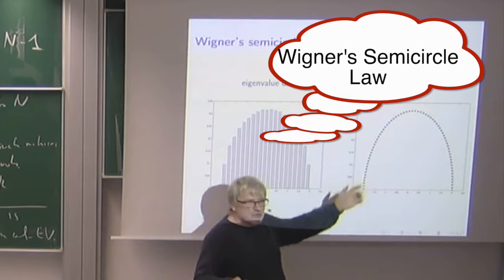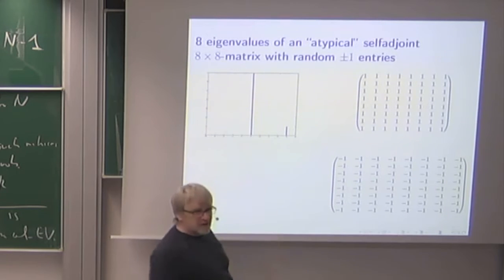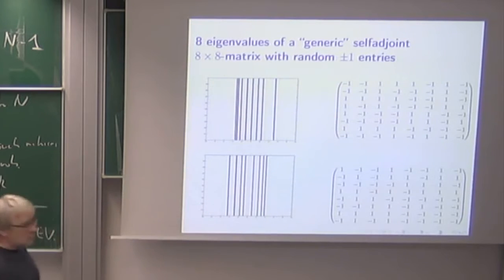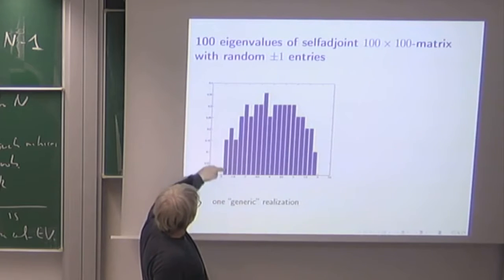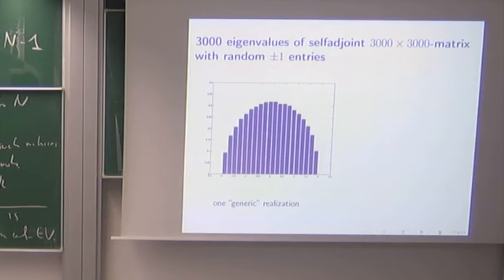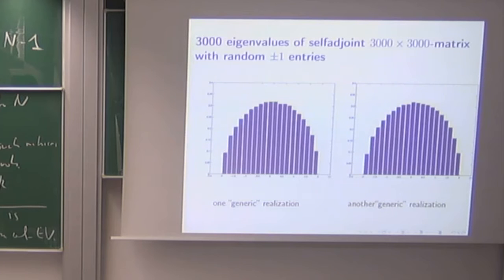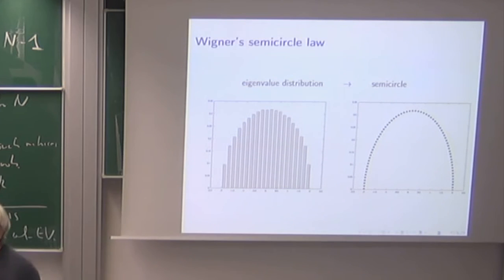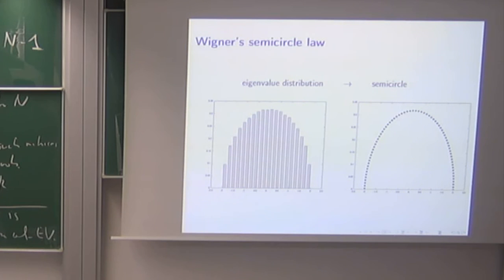What is so amazing about Wigner's semicircle law?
This is an appetizer for my lecture series on random matrices. Histograms of the eigenvalues of large random matrices should convince you that randomness can still result in many precise and deterministic statements.